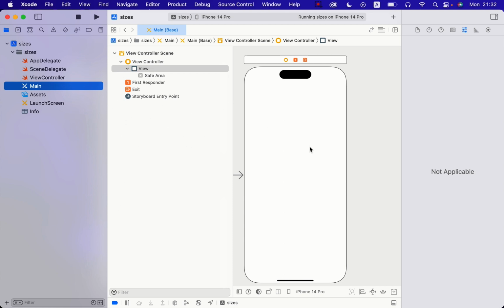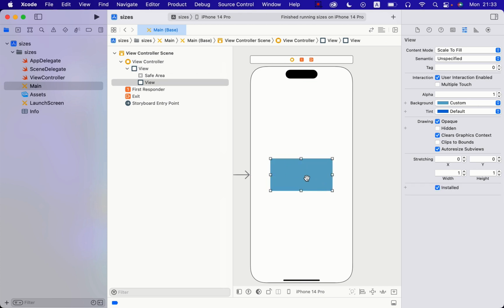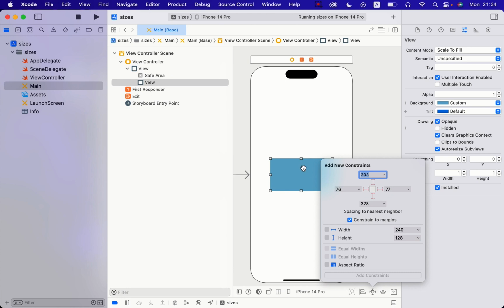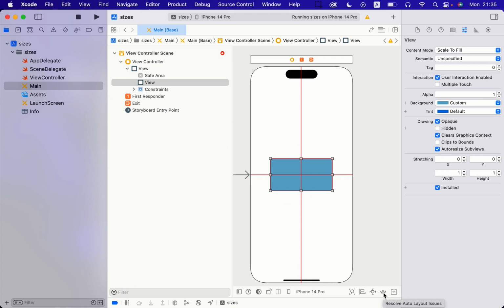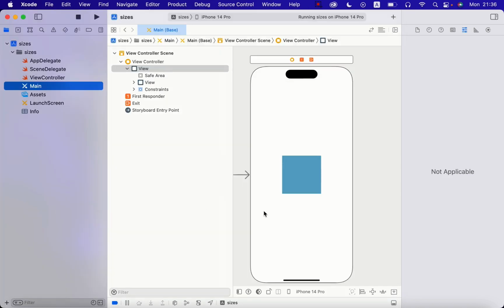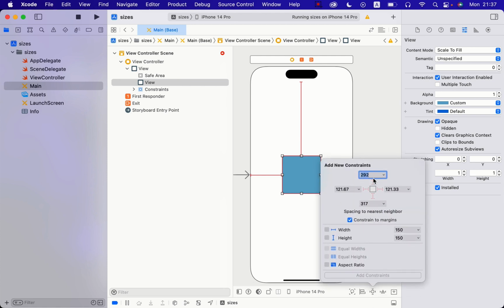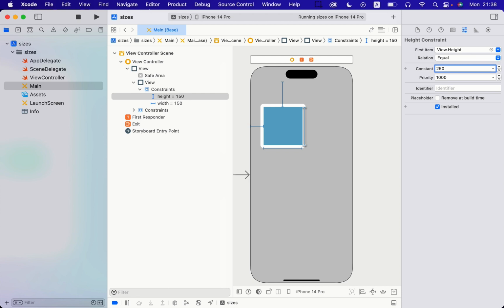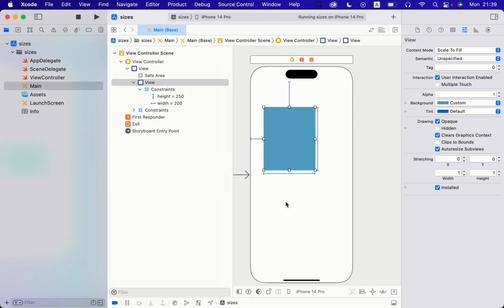UI Kit Contraints - Control size and position of views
Learn how to set the position of ui views in storyboard using Auto Layout